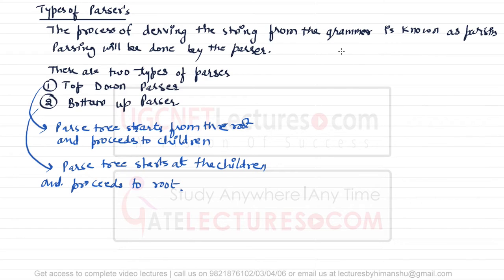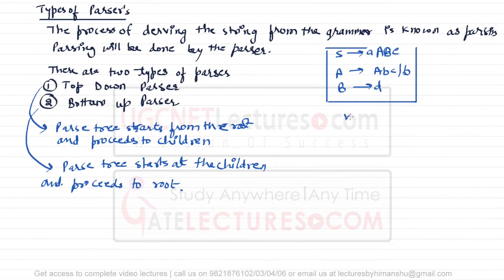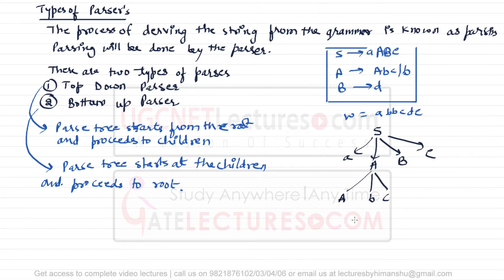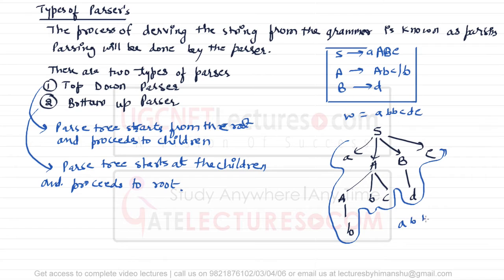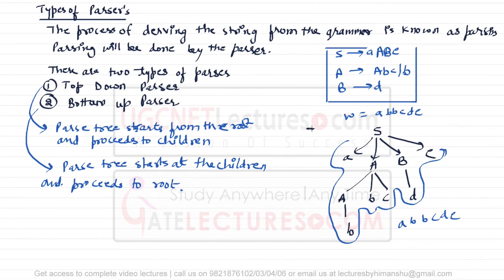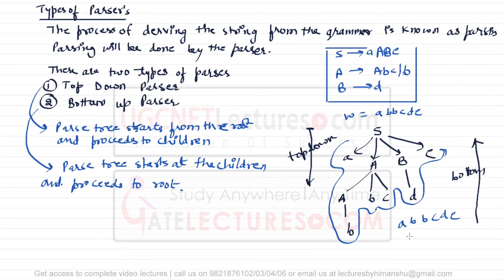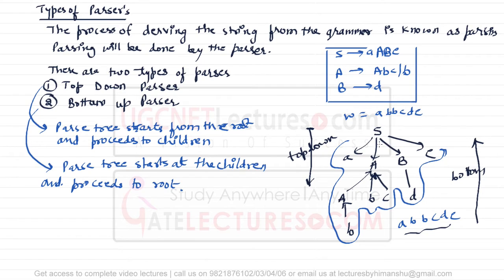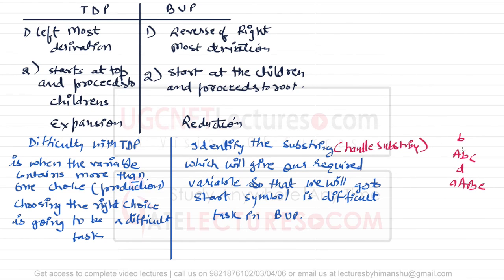11 Types of Parsers